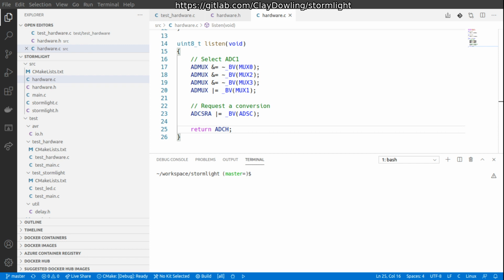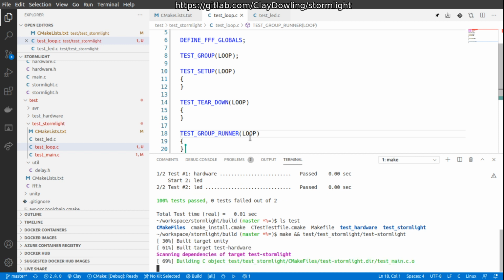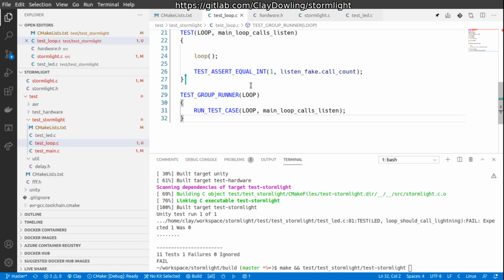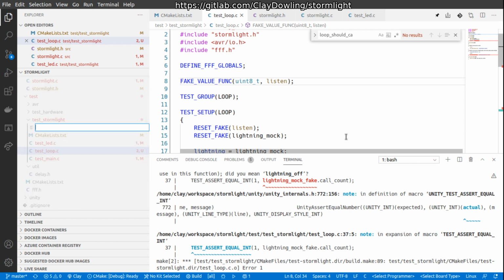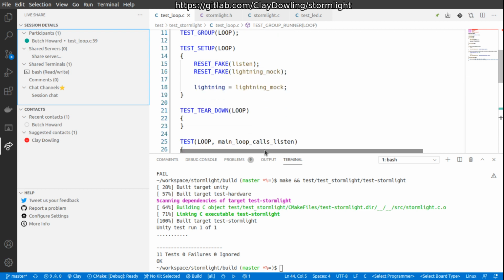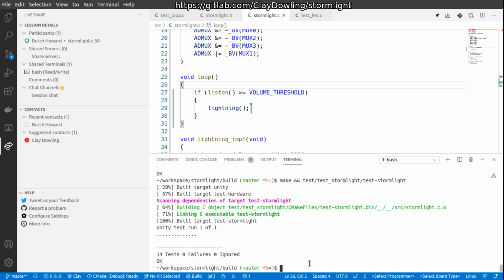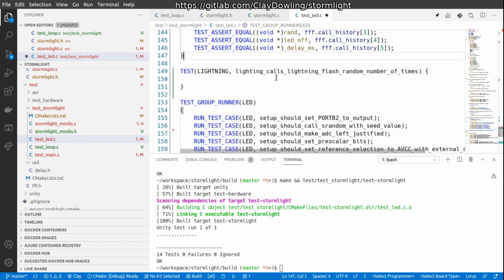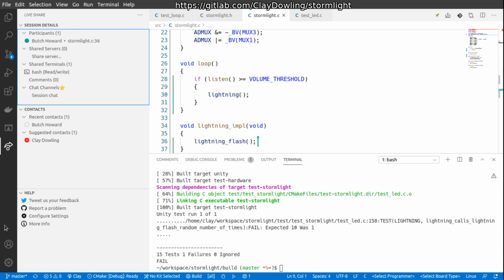Stormlight Episode 7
We start working through the actual state machine for the storm light.